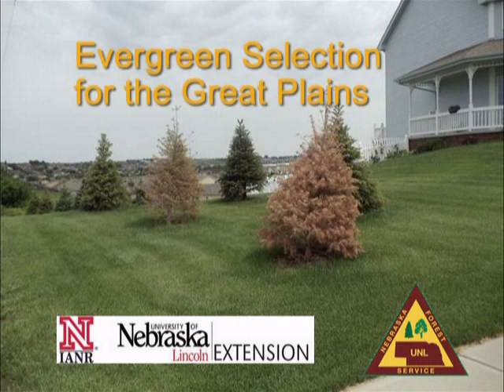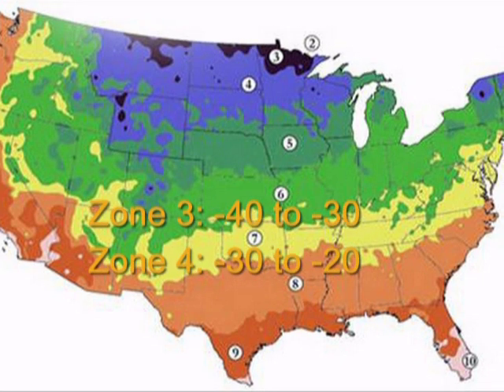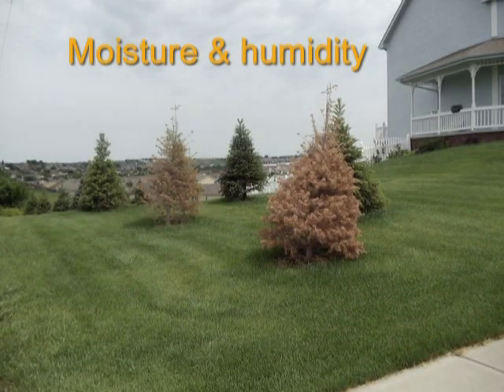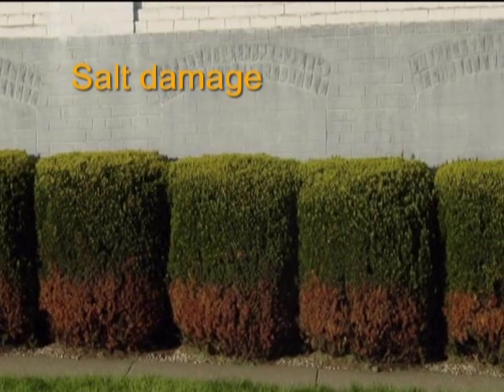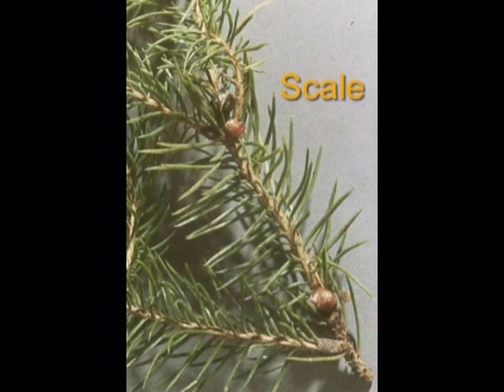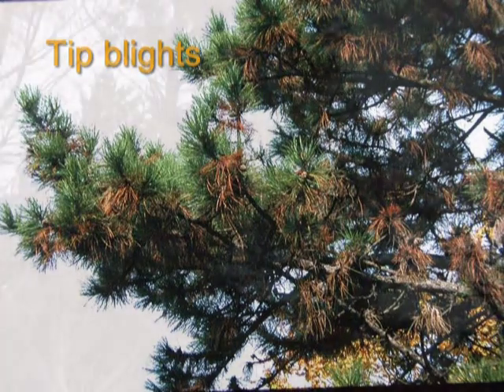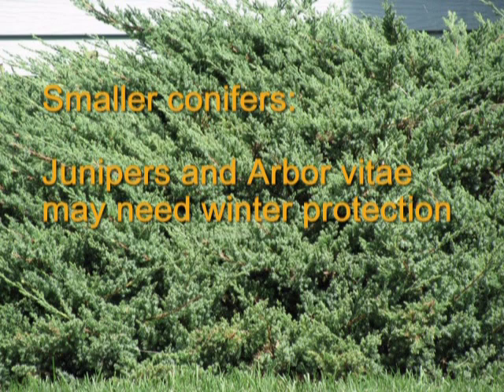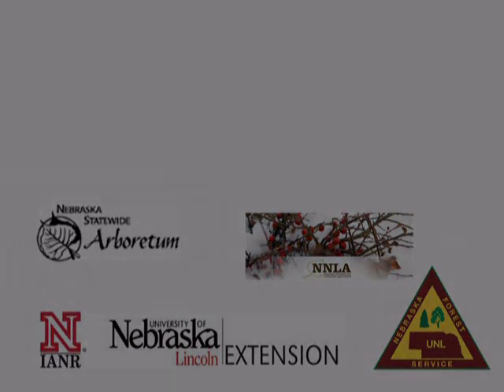Evergreen.mpg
Graham Herbst of Nebraska Forest Services tells of site conditions that will affect selection of evergreens for your property in the Great Plains, and suggests some types to consider planting.